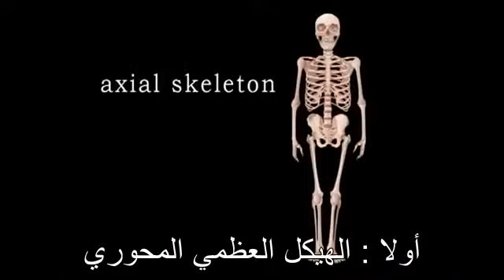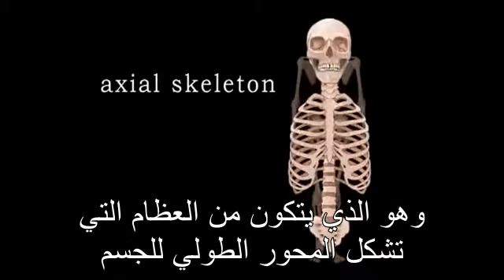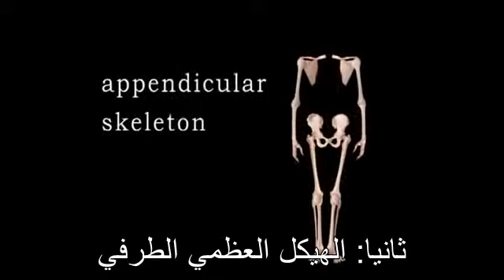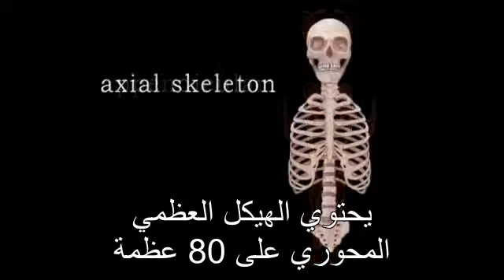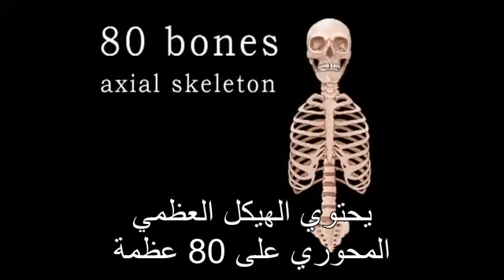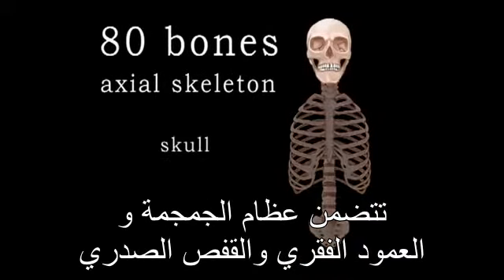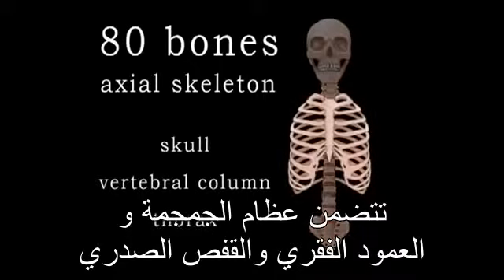الهيكل العظمي لجسم الإنسان